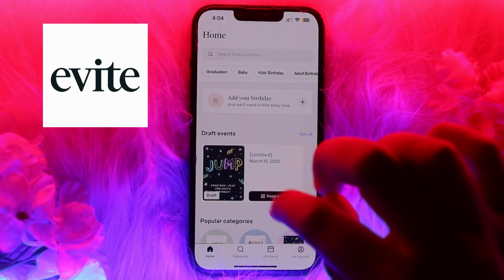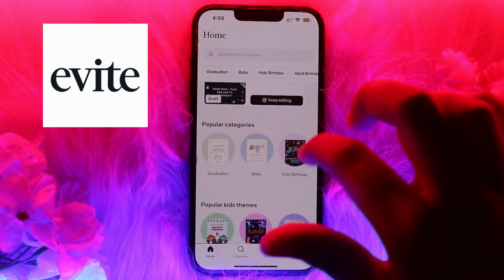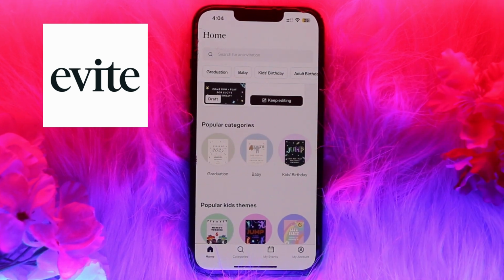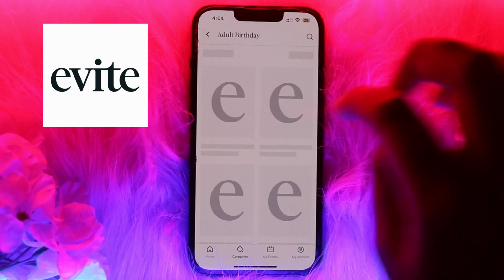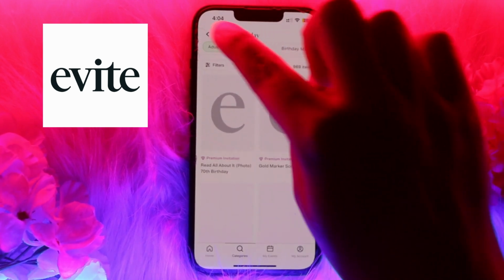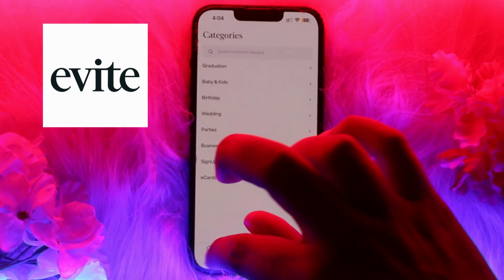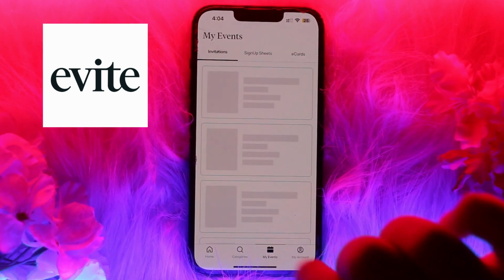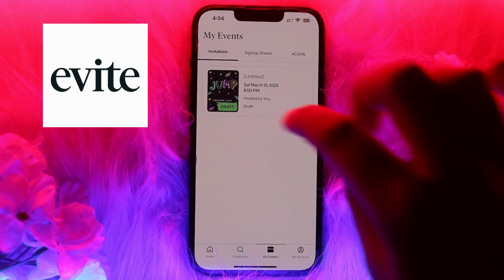How to Effortlessly Send Invitations on Evite: Step-by-Step Guide to Planning Your Next Event -2026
arning journey today!